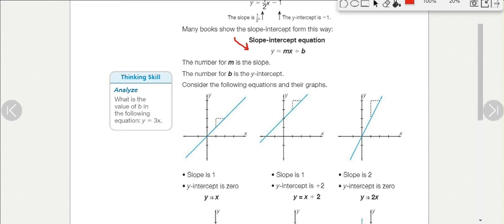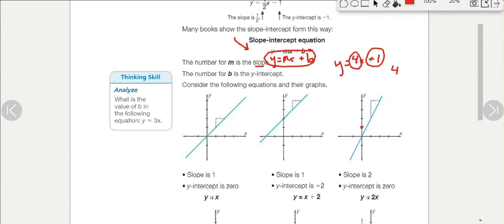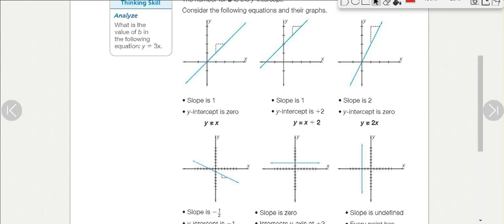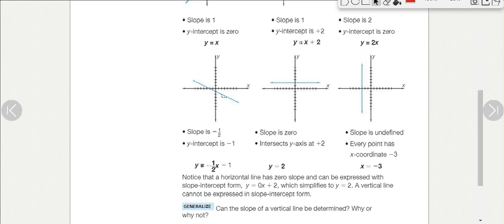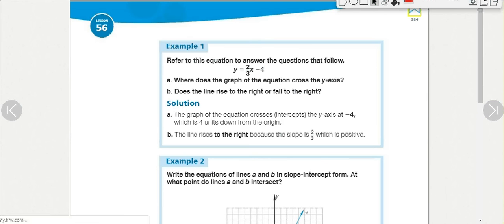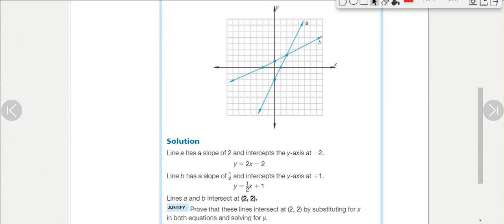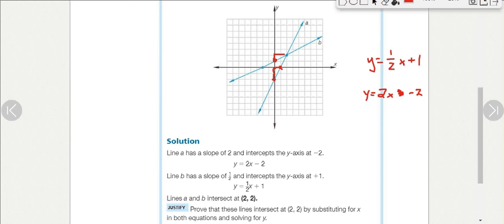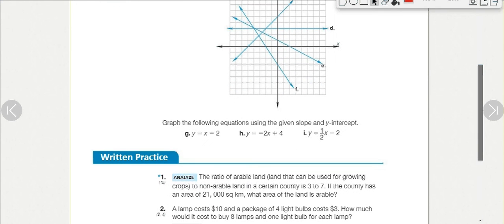Slope-Intercept Equation - Course 3 Math Lesson 56